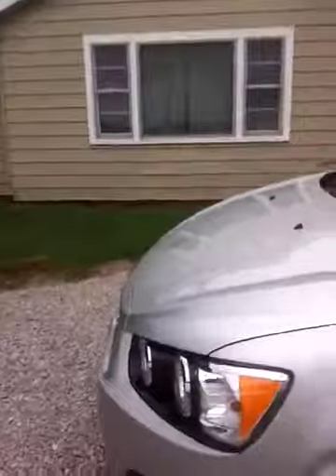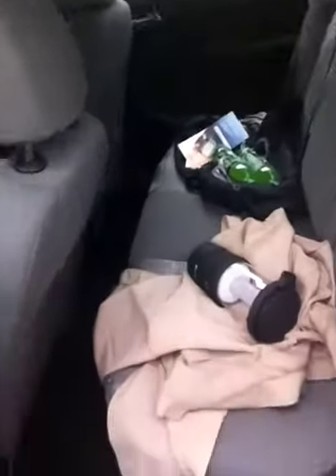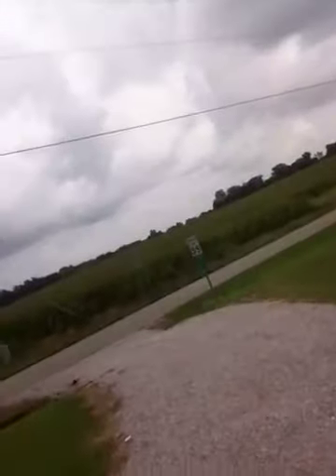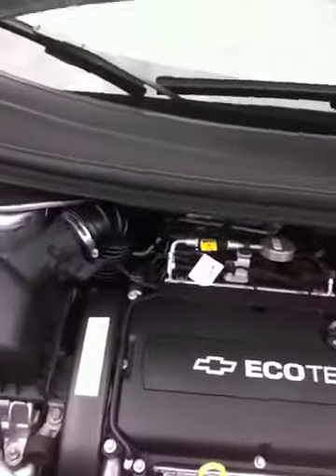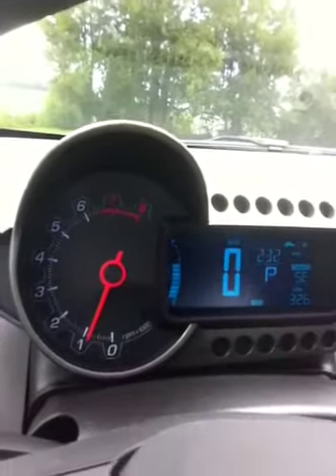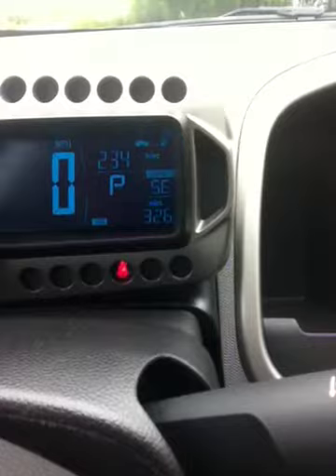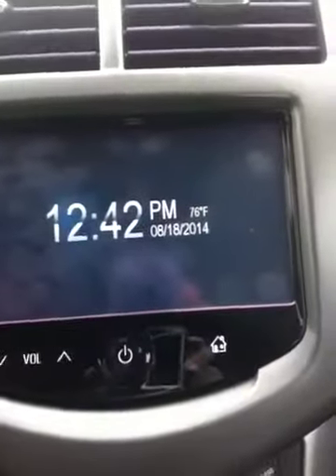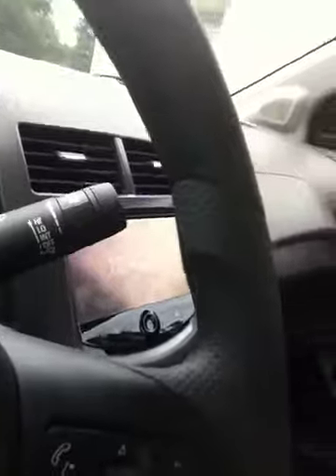2014 Chevrolet sonic review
Everything you would want to know about this car. I give only honest reviews  and opinions. Remember opinion we all have one no one say in the comments stupid crap.
The car was $16,832.